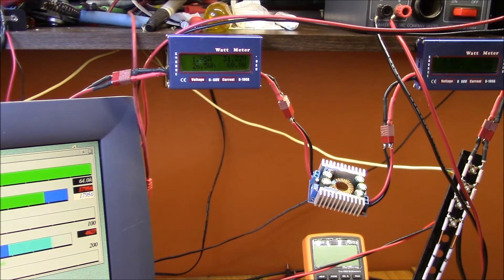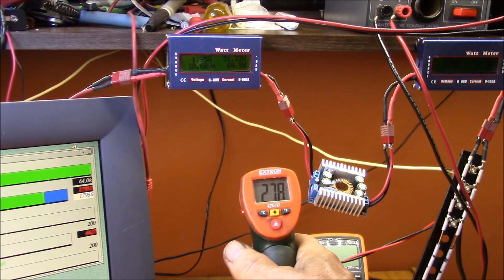DROK 8A DC Buck Converter Review, Part 3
Part 3 of 3 video review of the DROK 8A DC Buck Converter testing efficiency powering an LCD monitor.

The last video in this series will test this device against a synchronous buck-boost converter for powering an LCD monitor with a 12VDC input and also check the efficiency of the two devices.

Both devices achieve 95% or higher efficiency at a 31V input and a 12V output voltage.  At lower input voltages the buck-boost converter increases in efficiency while the buck converter falls off a bit.

Once the input voltage gets within 0.25V of the output set point, the output voltage starts to drop, maintaining that 0.25V difference, but the converter still supplies power to the load.

The LCD monitor I tested was an SGI 1600SW flat panel that uses 12VDC @ 2A input power.  It ran fine down to at least 10.2V and would have gone lower.  As I was mainly focusing on typical 12V lead-acid battery voltages, that's where I stopped the test.

Which type of converter you choose will depend on the needs of your load(s). Unregulated LED lamps will operate down to 10V or so with the current dropping with voltage.  Devices like this LCD monitor seem to have more of a constant current load and work down to 10V as well.  Loads like LEDs with constant power drivers will have current rising at lower voltages.  And some devices will stop working if the voltage drops much below 12V.  So be sure and know your device voltage and power requirements and then select the appropriate converter to power it.

One further test I didn't show on the video was to measure idle or no-load input current at 12V input on the 3 devices I tested in this video series.:
- The DROK converter uses 8.9mA.
- The PWM dimmer used 5.8mA
- The boost-buck converter used 27.5mA
So be sure and take those currents into consideration.  For example, do you want a switch to disconnect the converter from the battery bank or can you leave it connected and then switch multiple loads on and off it?

LTC3780 High-Power Boost-Buck DC-DC Converter:

8A Buck Converter information:
Price at time of review US$10.99.
Input: 5V - 40VDC
Output 1.2 - 36VDC, 8A, 100W nominal current and power

Again thanks to DROK for supplying the converter for this review video.  Be sure to check out their Amazon store and web site.  DROK did not provide any messaging for this video.